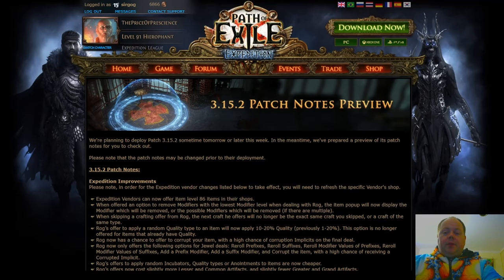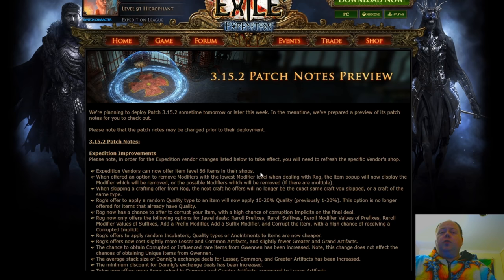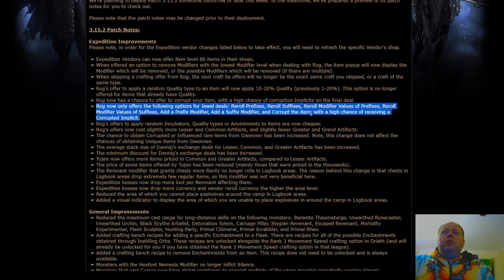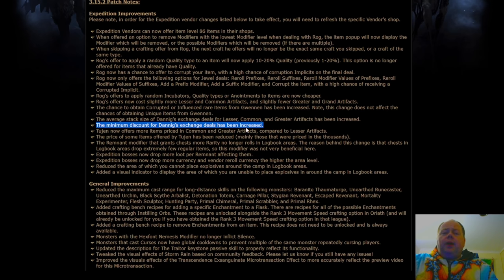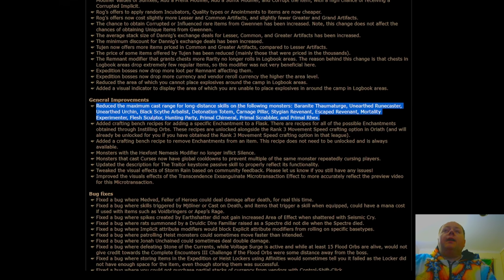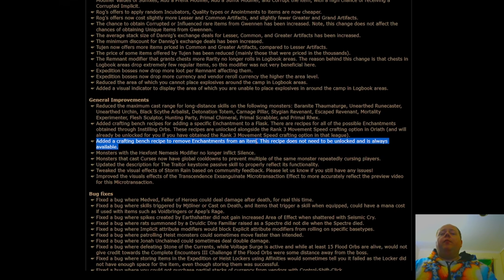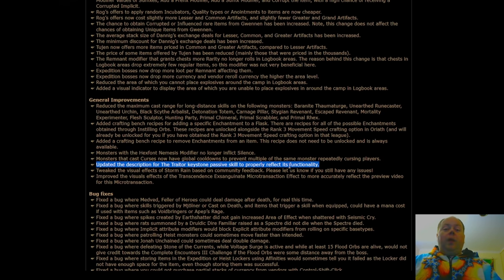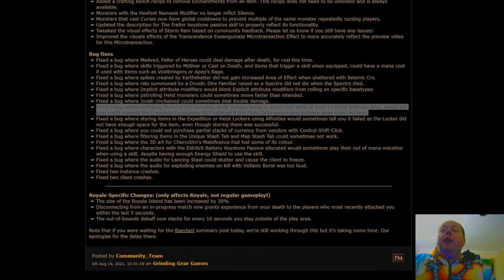3.15.2 Patch This Week Buffing Rog A Lot - Quality of Life AND Power - Path of Exile Expedition POE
The patch is scheduled for when this video is between 18 and 27 hours old but as with all patches this timeline isn't a promise just a reflection of GGG's planning, and it will be delayed if needed.

There's a minor mistake at 13 min 25 or so in - I mention heist enchant but meant to say harvest enchant. That said heist enchants can sometimes be drawbacks too.

Big changes:

- Significant nerfs to the most dangerous monster long range skills
- Rog can now offer ilvl 86 items which means his bows have a chance to be worth it and his amulets and belts are now significantly better
- Gwennen gains less from ilvl 86 change but is still improved
- More corrupt and influenced items from Gwennen (replacing normal rares or magic items, not replacing uniques)
- Increased chance to get top remnant mods in logbooks (due to the removal of the rarity one)